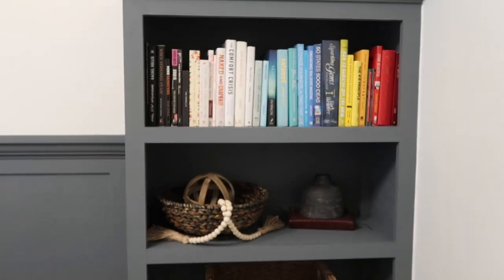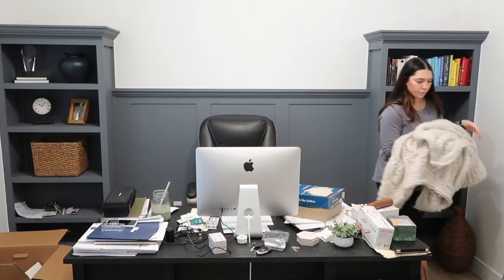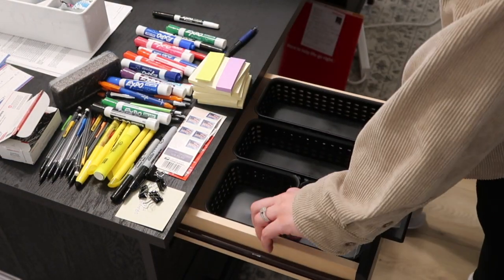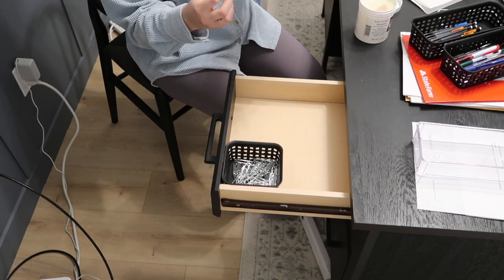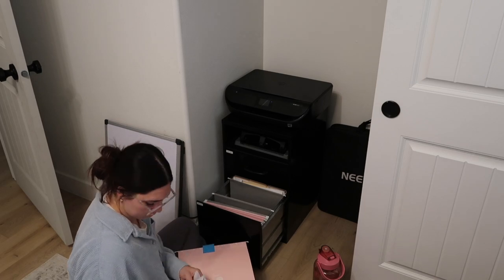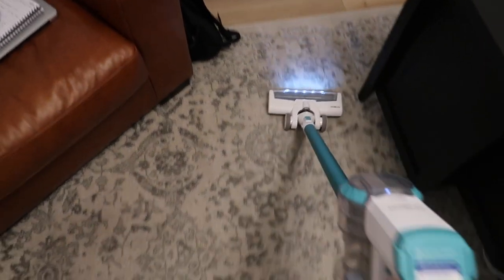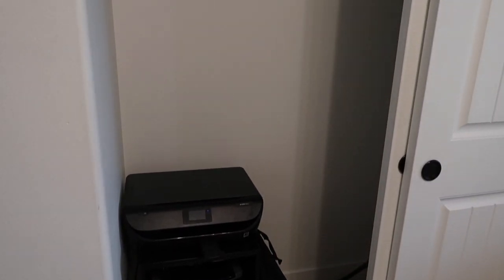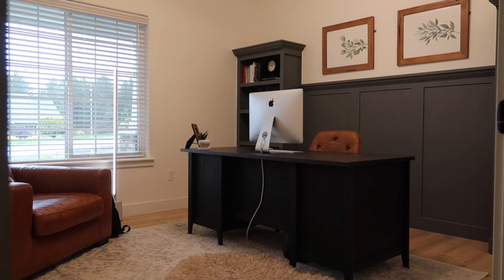Organize My Home Office With Me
Organize my home office with me! This was definitely a project that was lower on my priority list, but now i'm wondering why I waited so long to organize our home office! It feels so much better and Garrett and I have been 5x more productive since having a clear space to work.